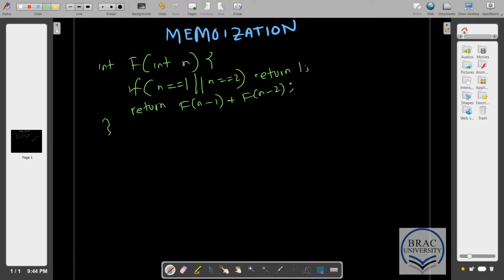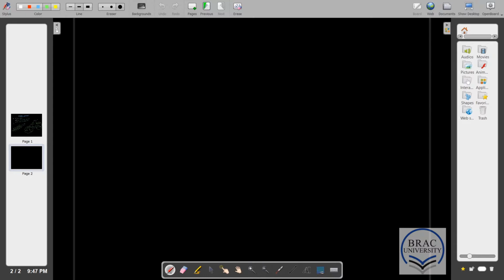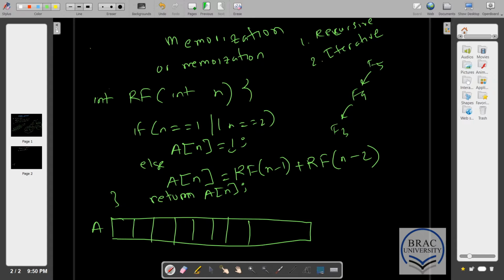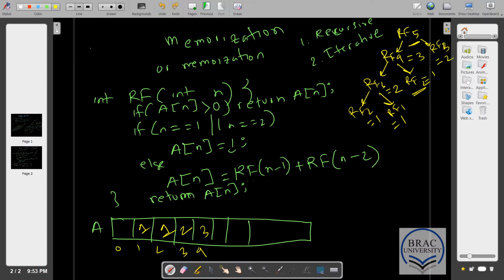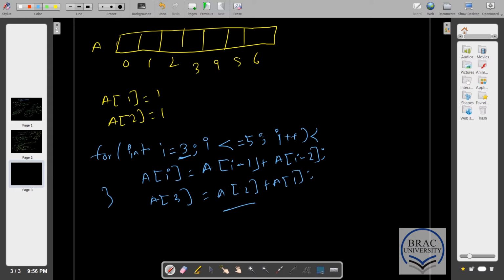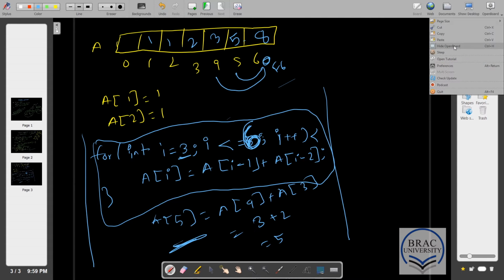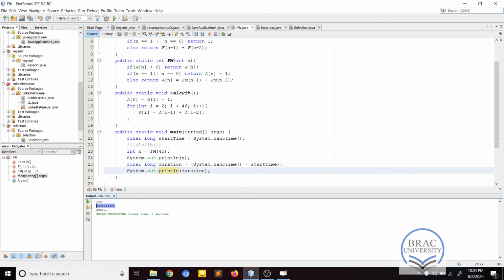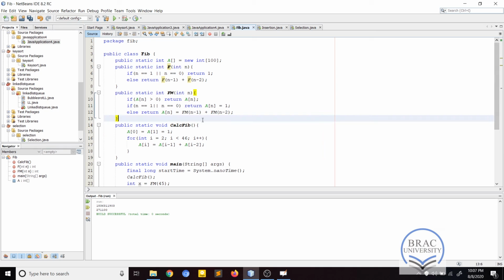Recursion part 11